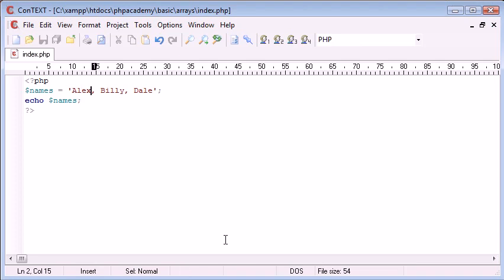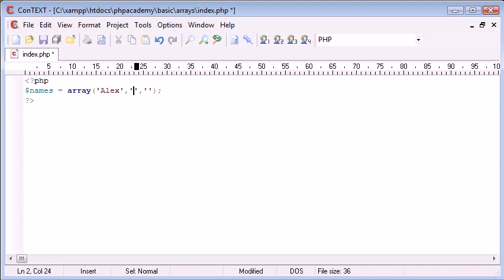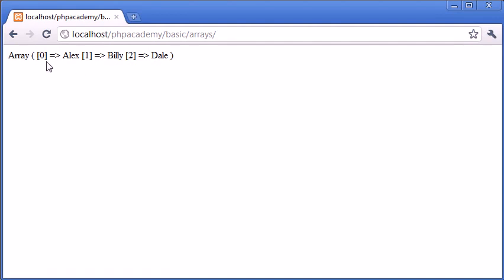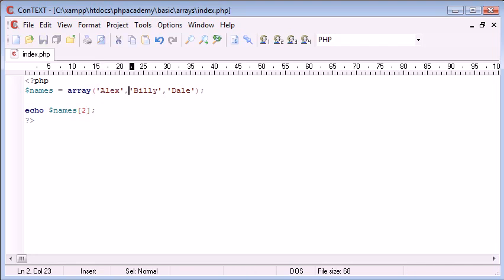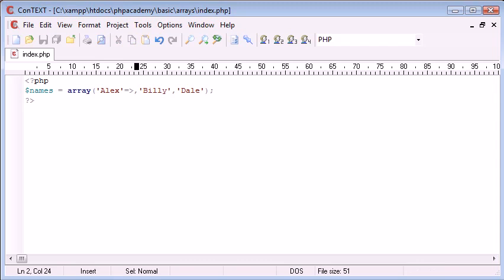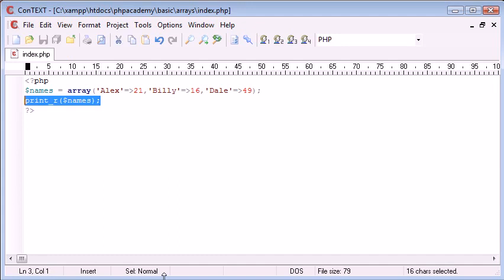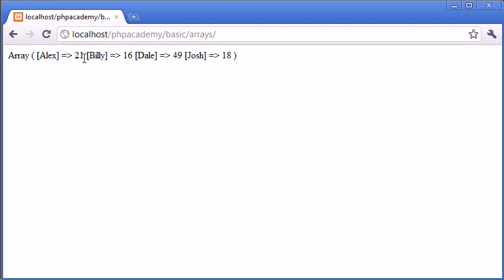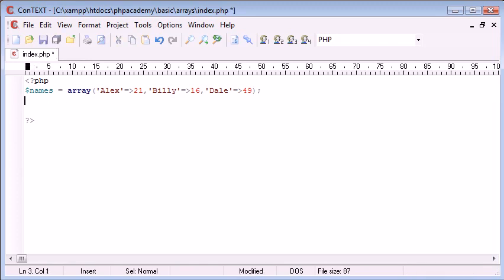014 Basic Arrays | php programming course